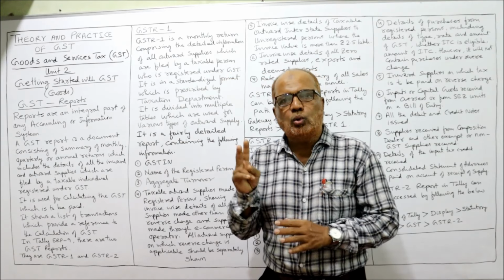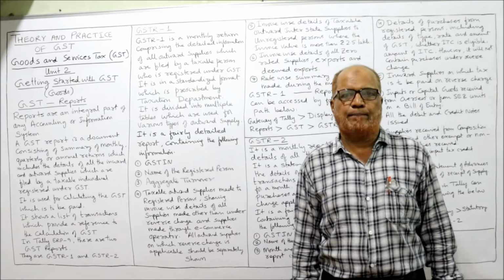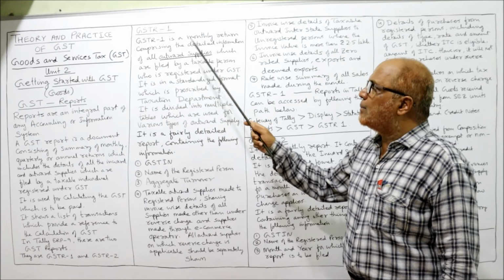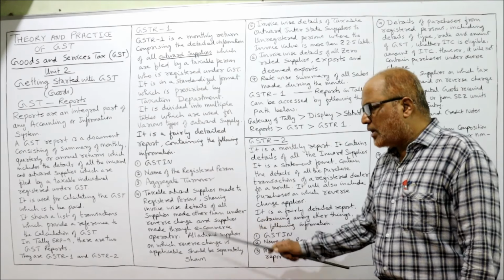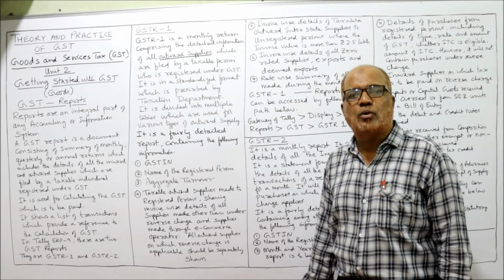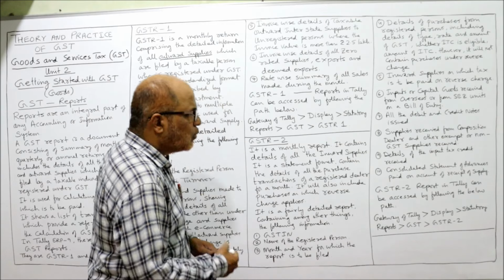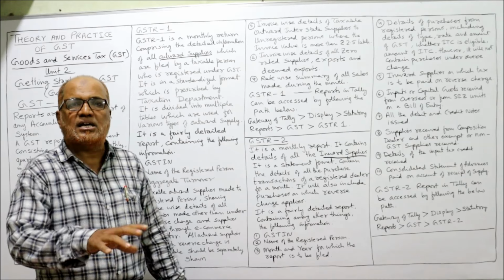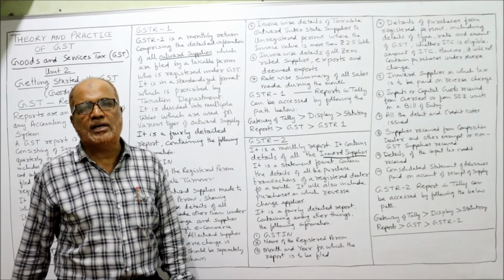Theory and Practice of GST II Getting Started with GST II Part 2 II Theory II Hasham Ali Khan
GST
GST Theory
GST Theory Explained
Getting Started with GST
GST Reports
GSTR 1
GSTR 2

I have explained in detail the meaning of GST,  introduction and origin of GST,  benefits of GST,  taxes subsumed in GST,  input tax credit mechanism. Intra State and Inter State Supply of Goods and Services,  Return of Goods.   Watch the video till the end to get a complete command on the provisions of GST.